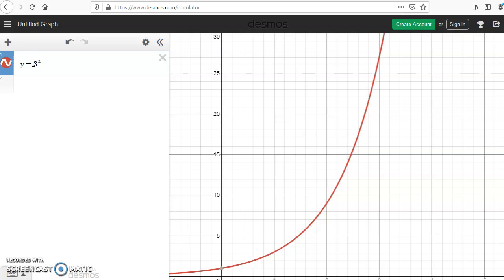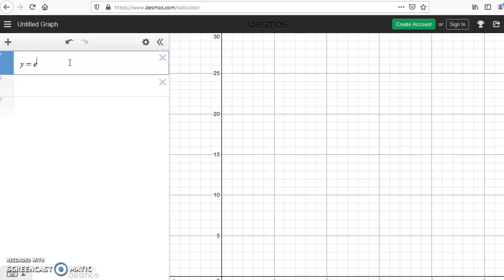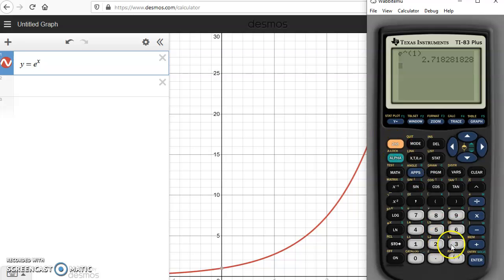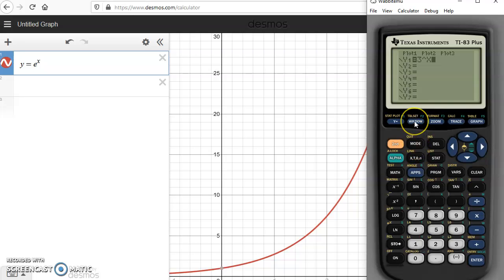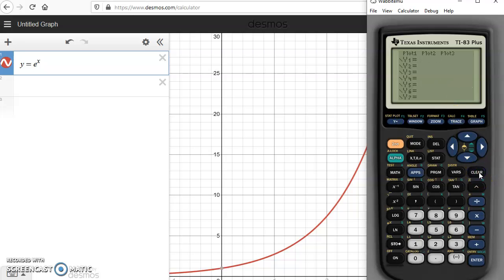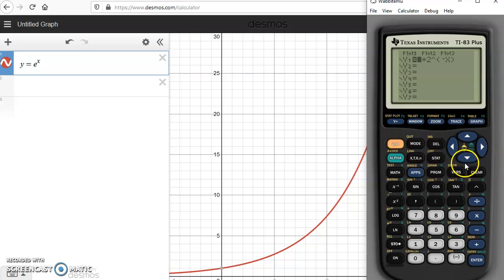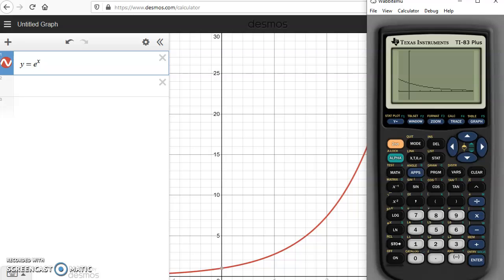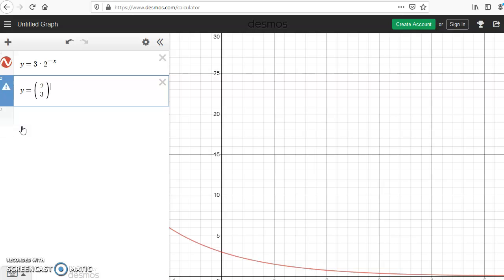5.1: Exponential Functions - Part 2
Having established how exponential functions . . . well, function, let's take a look at their graphs.